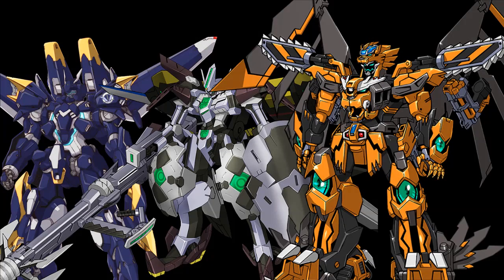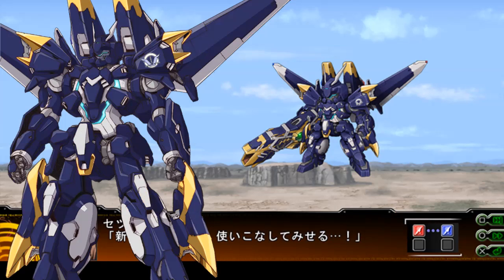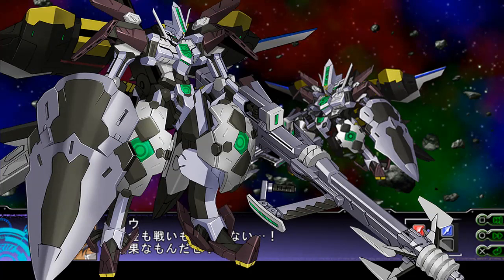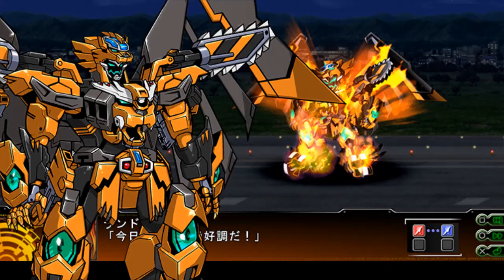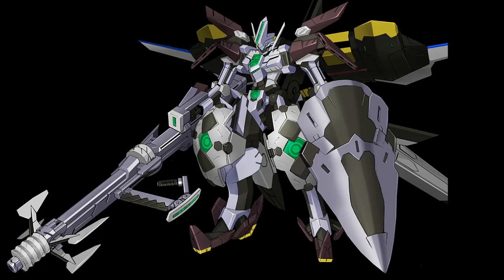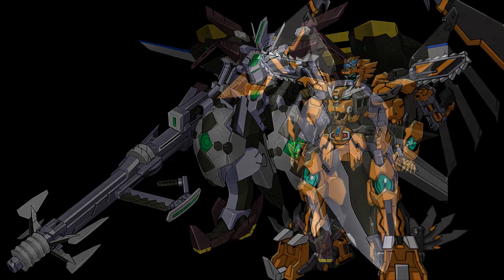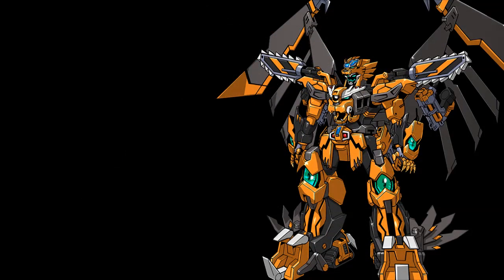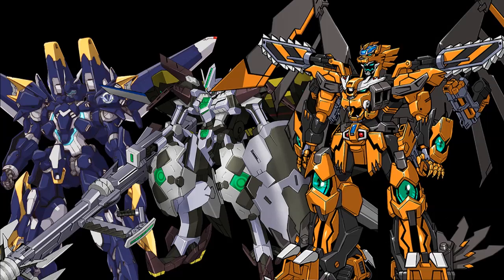Super Robot Wars Z3 Tengoku Hen: New Mechs For Crowe, Rand, and Setsuko!!!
Badassery all around. I break down all the info we have on these new mechs so far and give my personal thoughts on them. What do you think of them?